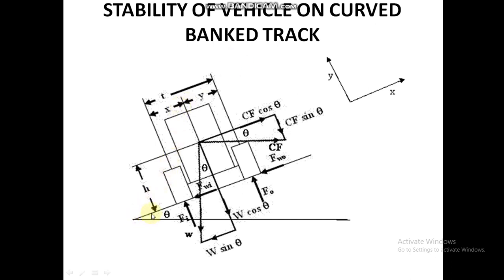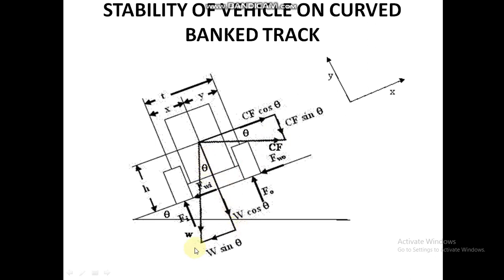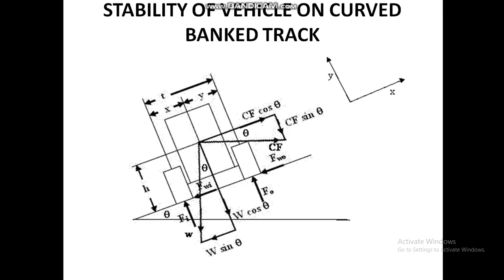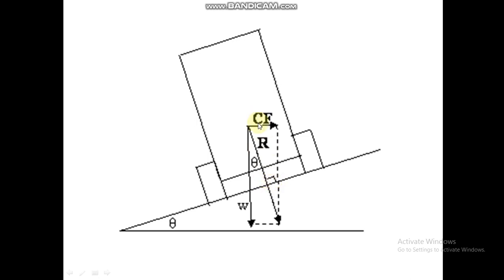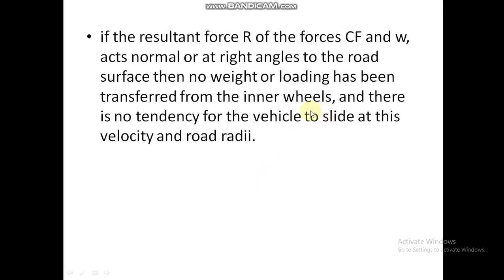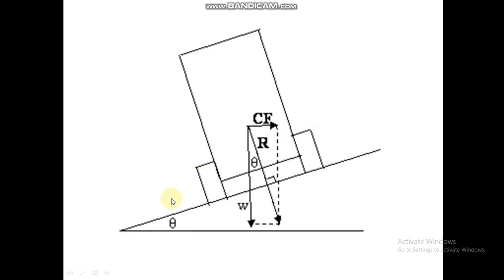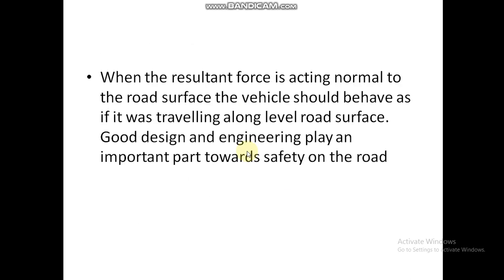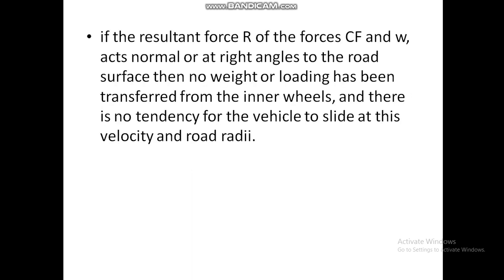Stability of vehicle on curved banked track part 1